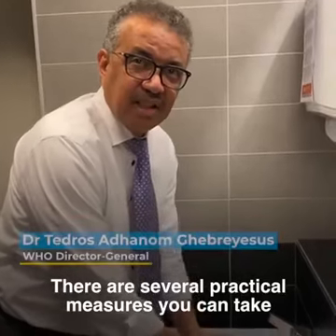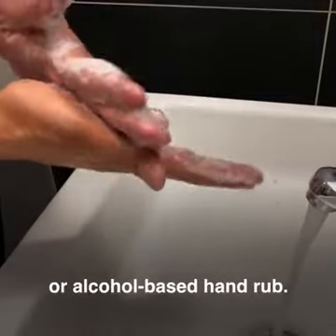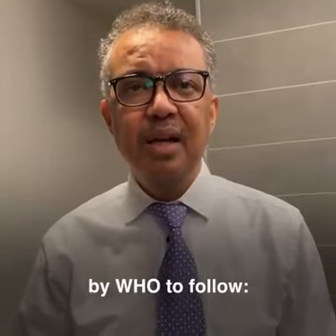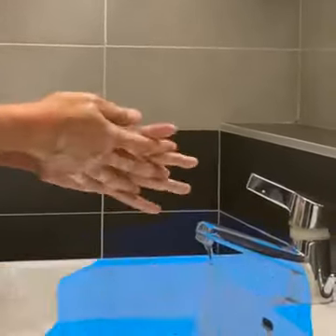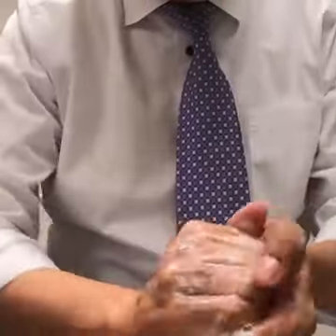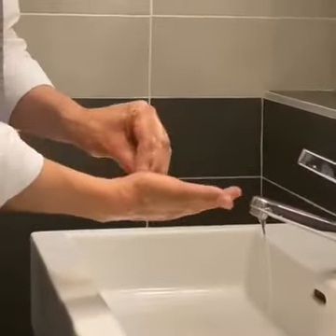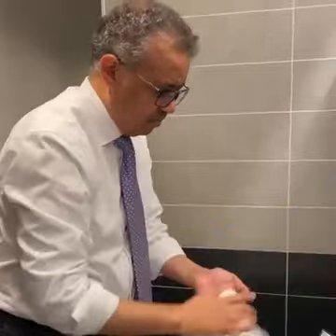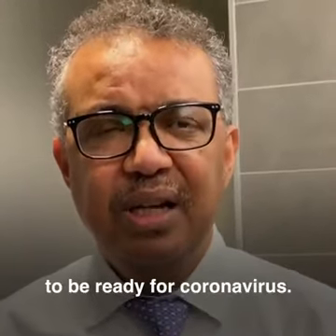1 June 2020